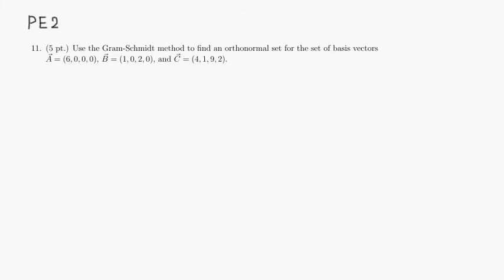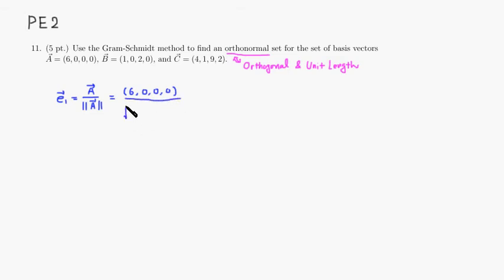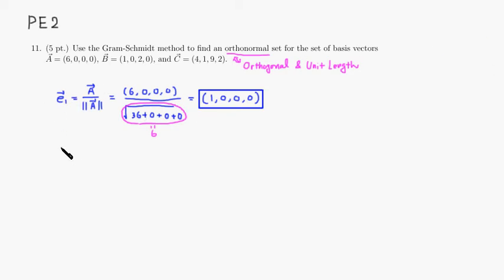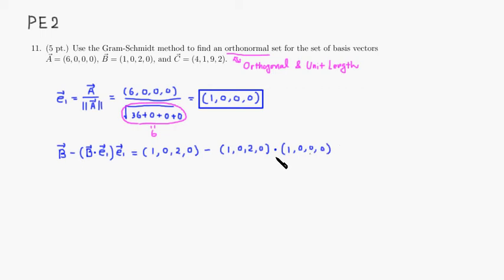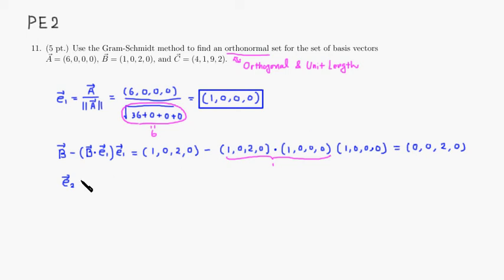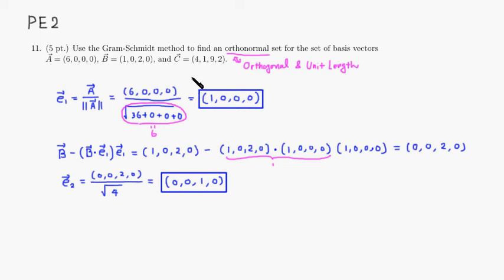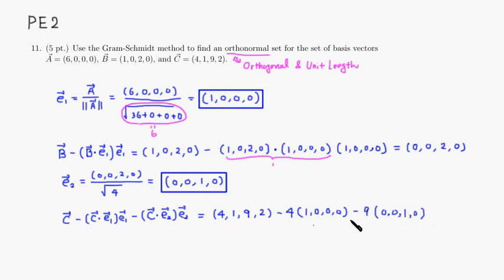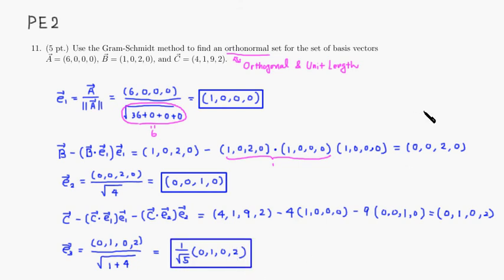MTH 417 PE2 #11 Fall 2013